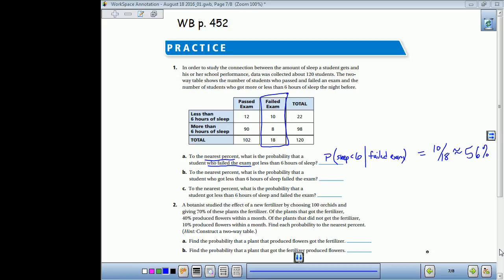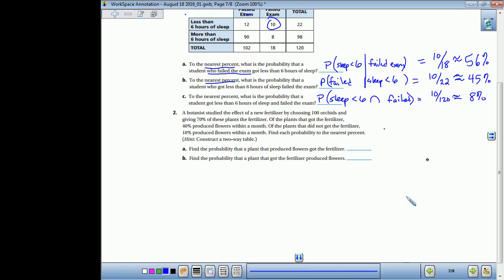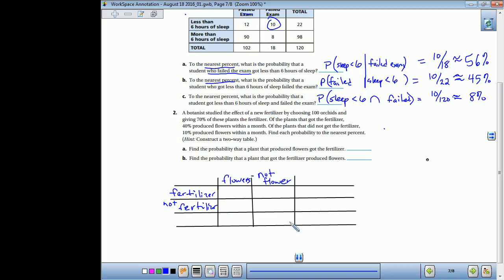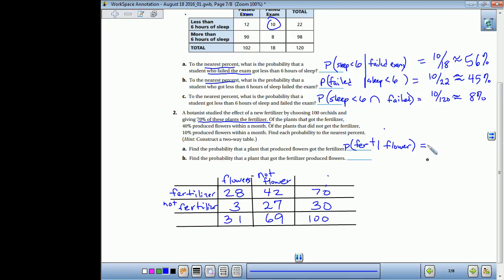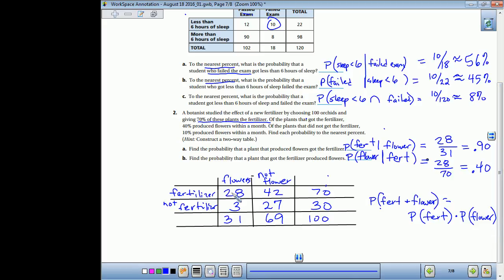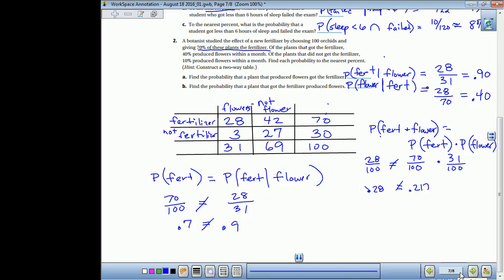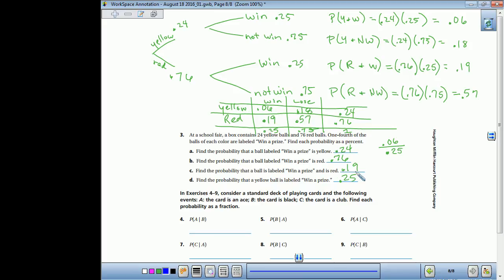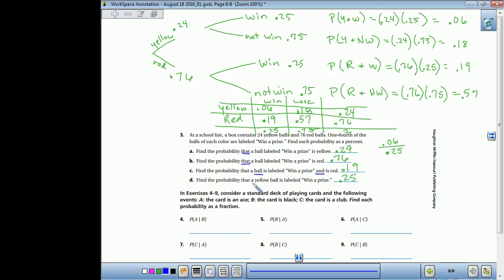AGAII 8 18 16